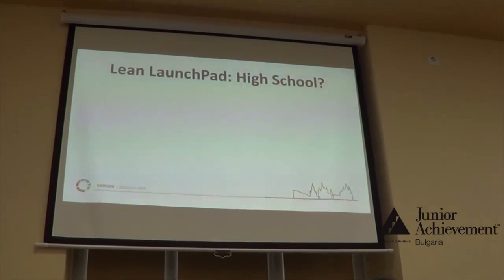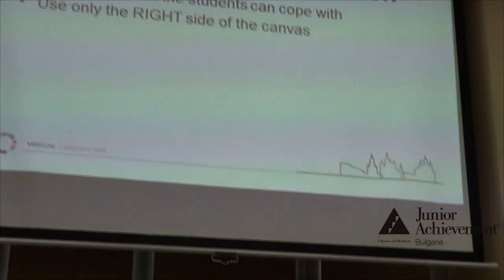Боб Дорф - семинар за обучители по предприемачество (09.10.2014)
По време на този семинар от час и половина световноизвестният експерт по предприемачество и стартиращи компании Боб Дорф от Columbia University в САЩ споделя с експерти от образователните среди в България своите съвети за това как трябва да изглеждат и да се преподават обучителните програми за стартъпи, за да бъдат успешни. Семинарът се състоя на 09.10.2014 с финансовата подкрепа на Центъра за развитие на човешките ресурси и Посолството на САЩ в България по проект "Седмици за менторство".